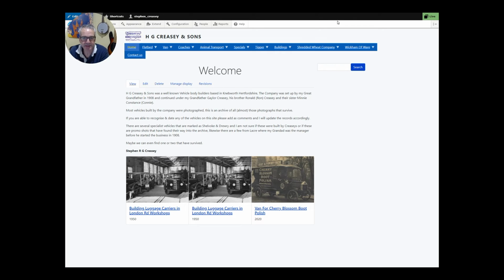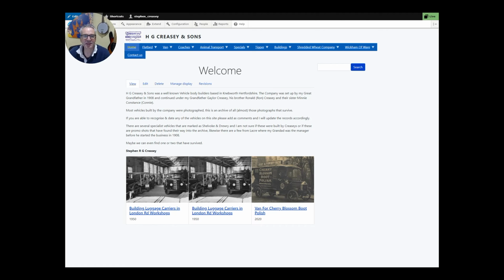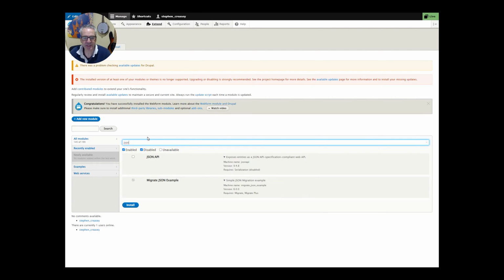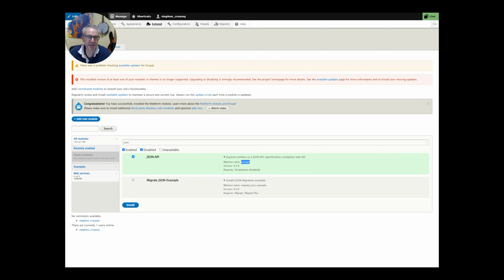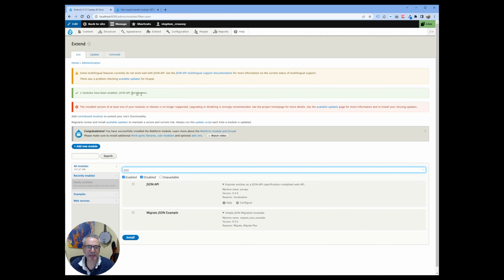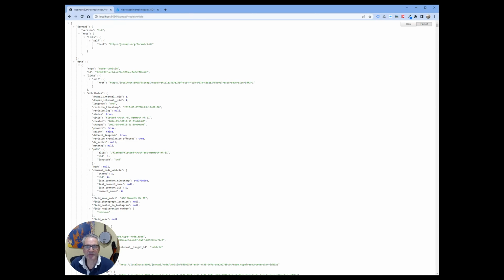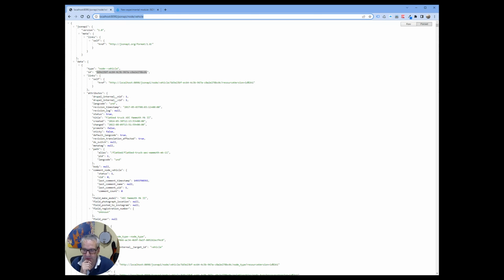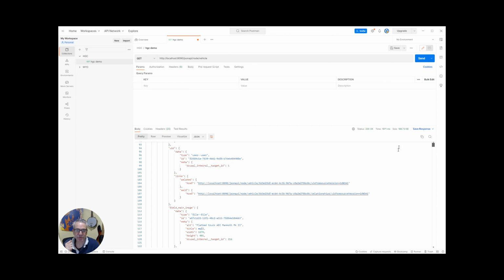How to setup Drupal as a Headless CMS for use with React / Angular / VUE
In the first of this series I show how to setup Drupal 9 as a Headless CMS so it can be used with React / Angular and Vue.

In this video I setup the Drupal core API to provide JSON feeds for 3rd party consumers like Angular, React & VUE.

Drush commands to enable

drush en jsonapi -y

Postman can be downloaded here

Available for contract or maintenance work drop me a message below if interested or use my Fiverr gig to send a request for help for help